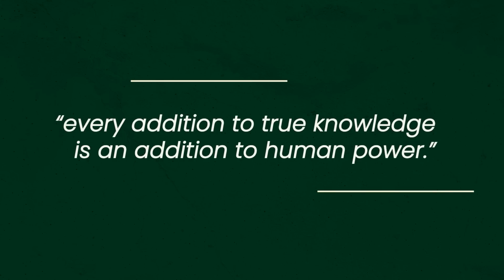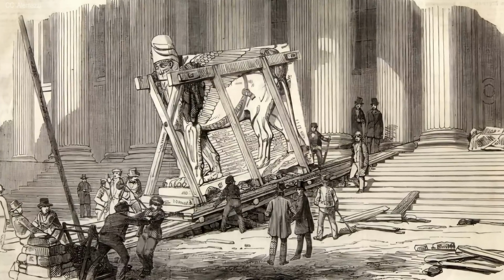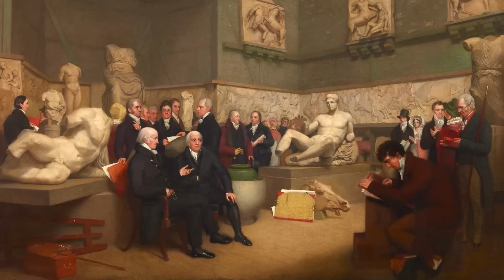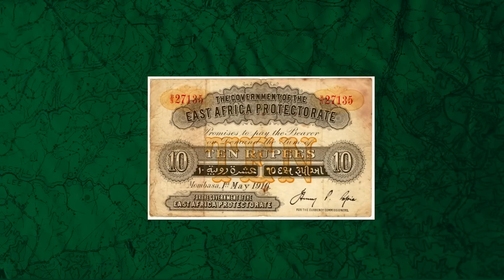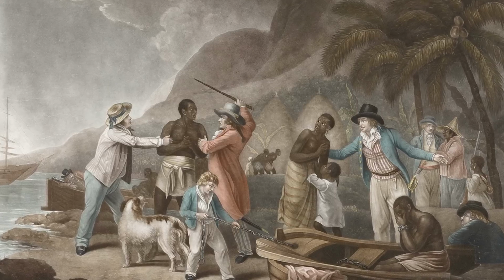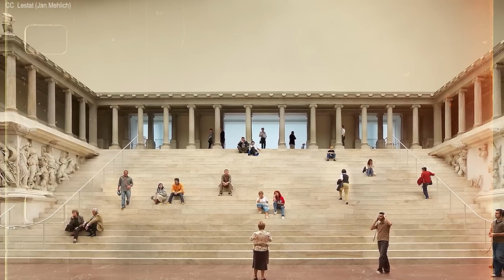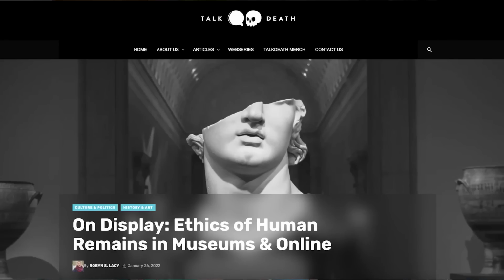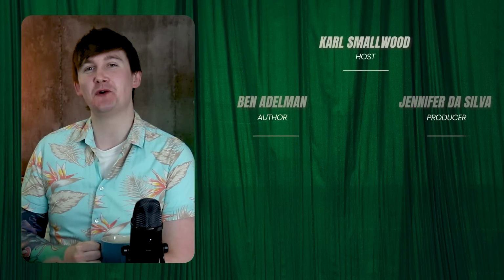The British Museum: The Controversial Repository of Human History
Collecting the World: Hans Sloane and the Origins of the British Museum by James Delbourgo, Harvard Press 2017